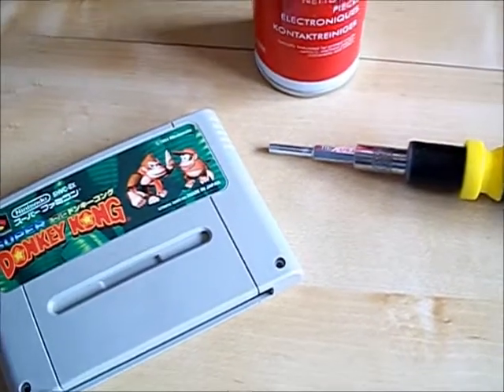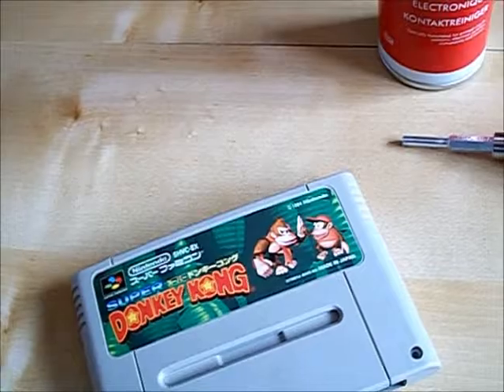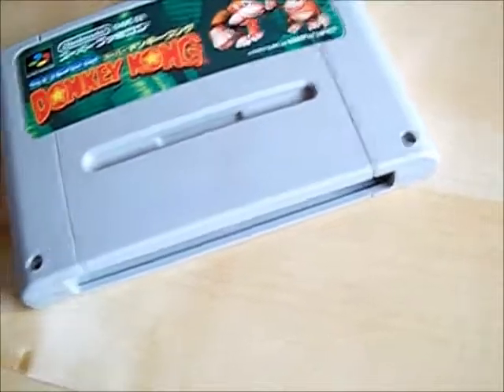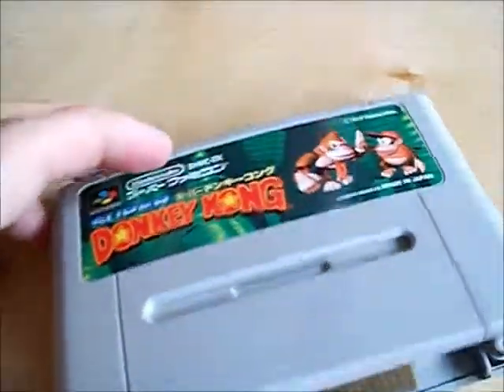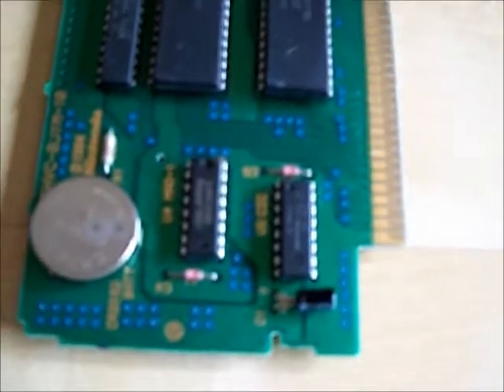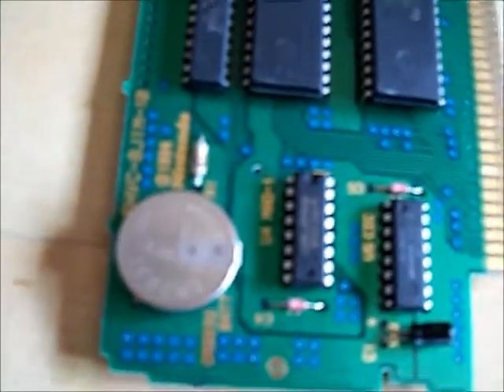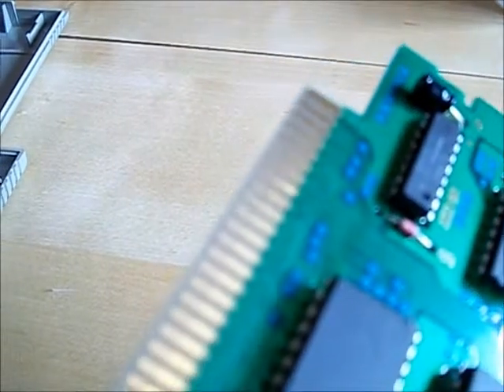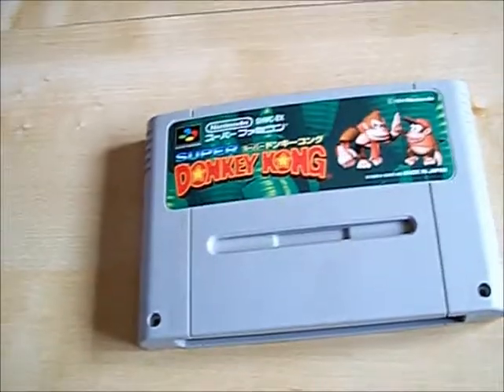How I Clean My Retro Cartridges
Apologies for the rough nature of the vid, but, hopefully you get the general idea and it gives you as much success as it has to me.

The screwdriver bit you'll require is 3.8mm, and
besides the SFC/SNES it'll also open NES and Gameboy carts :-)